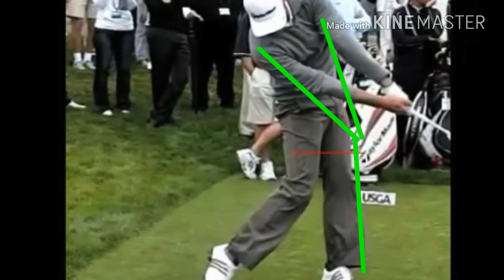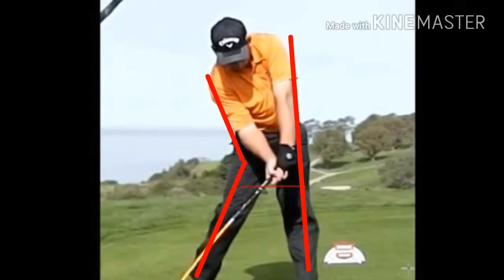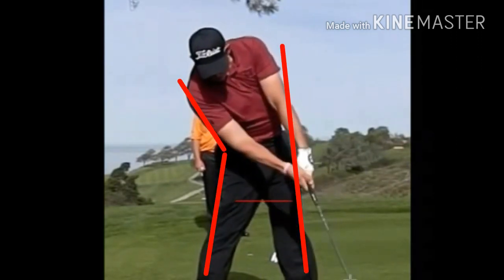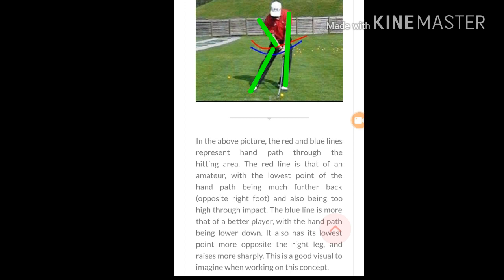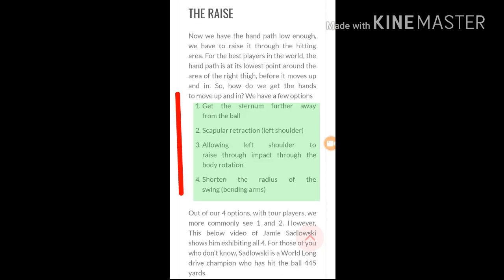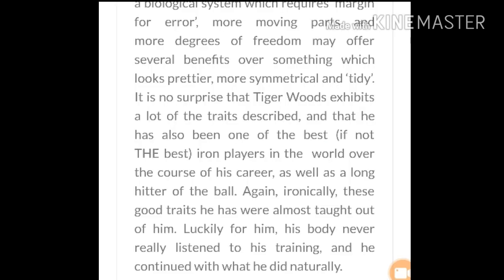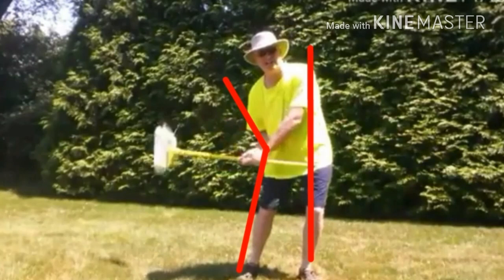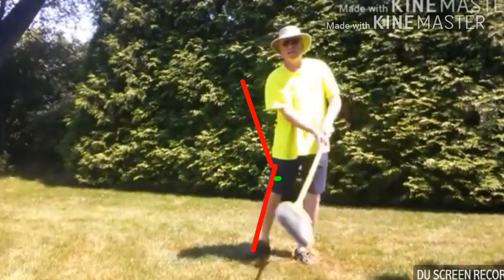Details are good for knowledge but let's sweep them away!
We detailed people searched and obsessed but what I found was that it was easier than I made it. Once you understand how to apply the knowledge without conscious thought you instantly get better. You than are able to refine within the framework which is your body and how it moves. You achieve balance and simplicity at the same time. Swing thoughts go away and you learn to play the real game.